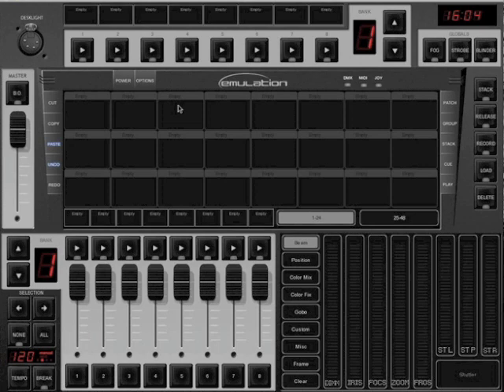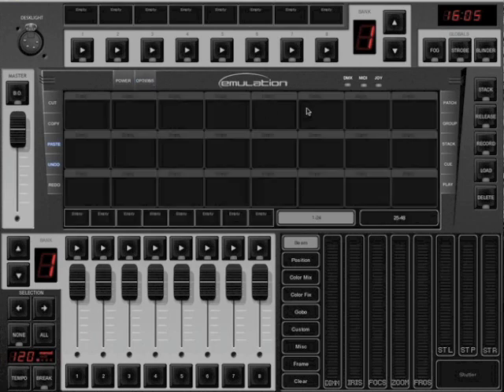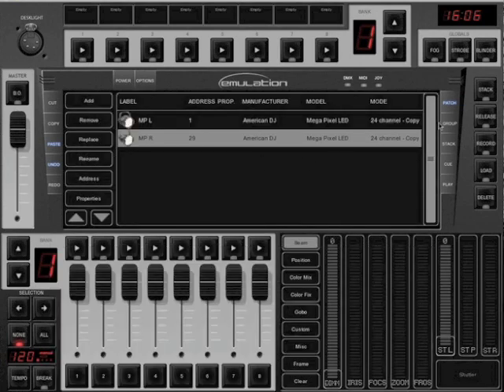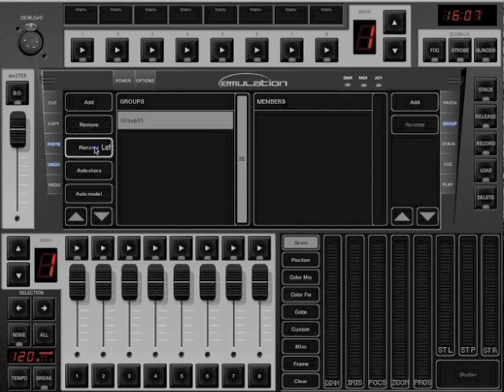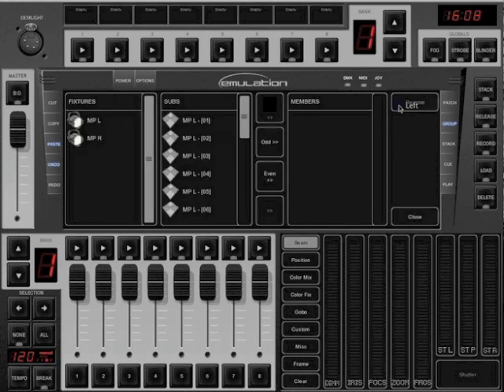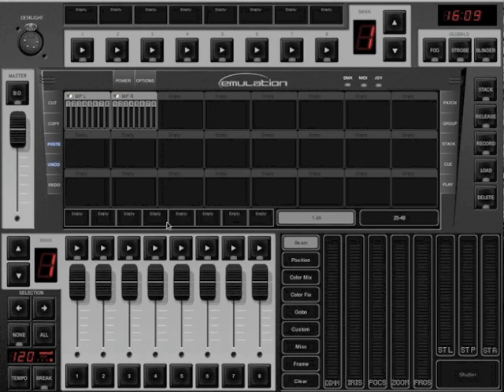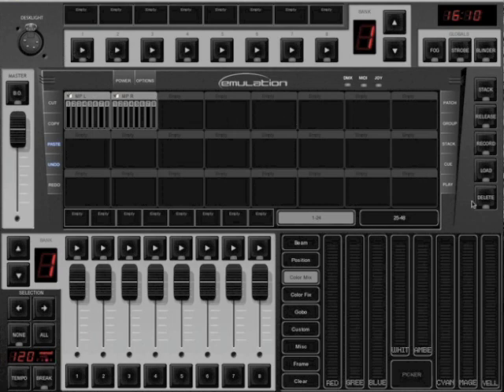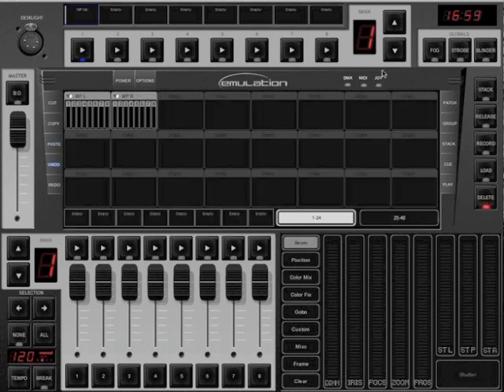Elation Emulation Tutorial 2: Using Groups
This tutorial shows you how to use groups to speed up your workflow when building your cues. It's a really useful tool that I know you'll find helpful.